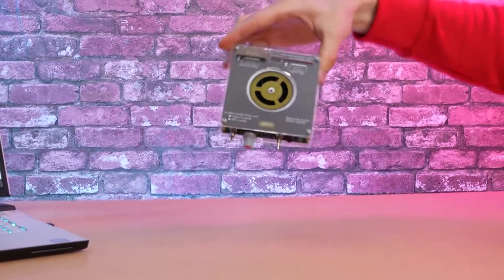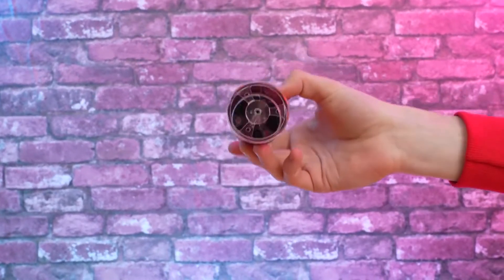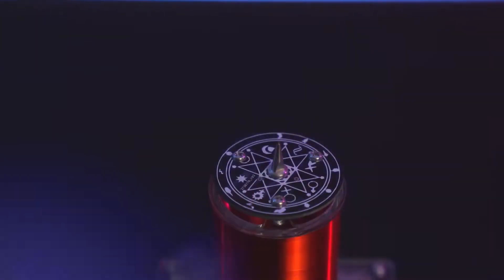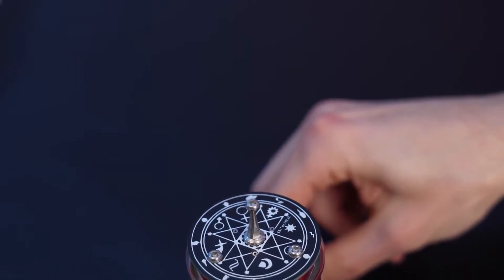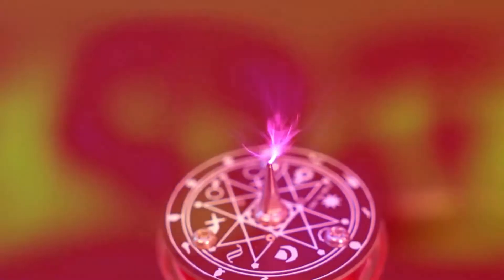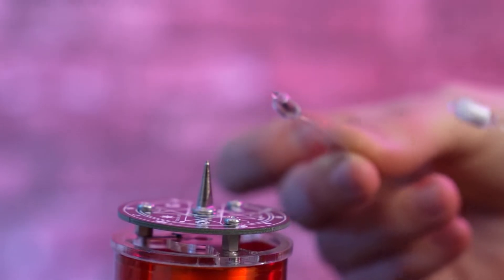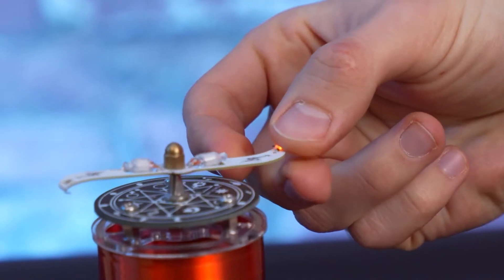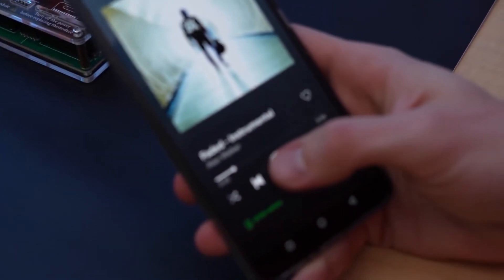Bluetooth Square Wave Music Tesla Coil - Enginediy